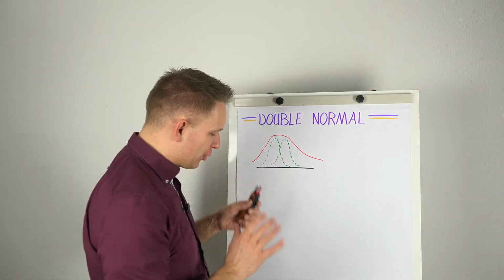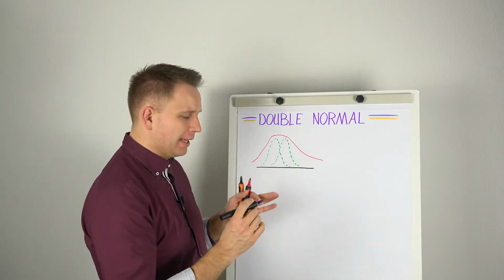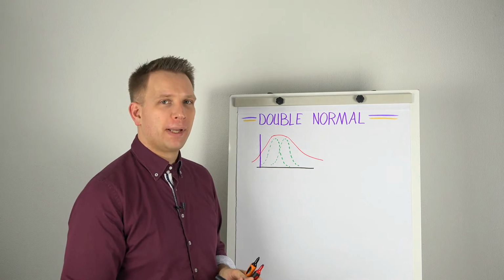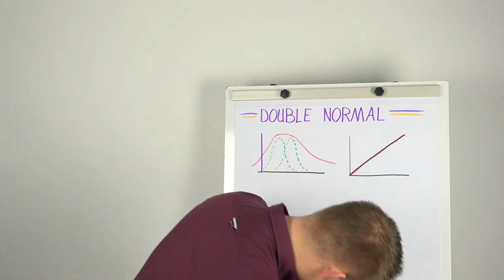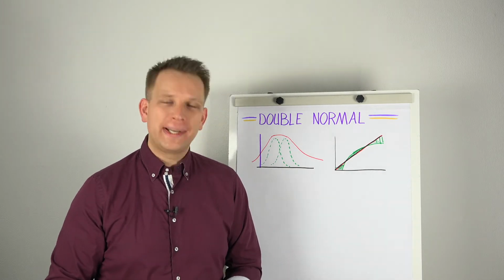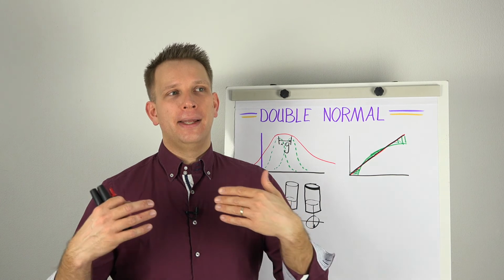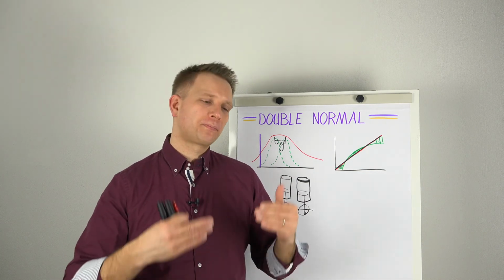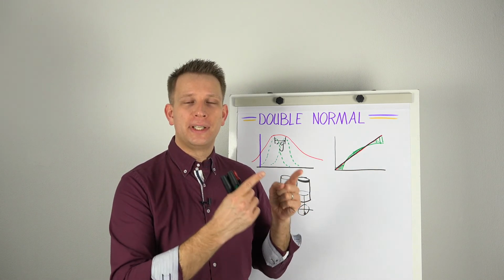Structural deviations and multiple subprocesses can overestimate reported variance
When you see an unexpectedly high standard deviation in a product measurements, it could (partially) be caused by special cause variations, but it might also be a case of two or more normal distributions blurring your statistics. When there are two more or less distinct processes within your process (two filling nozzles giving different average doses, for instance), you will greatly overestimate the total spread predicted by a normal distribution.